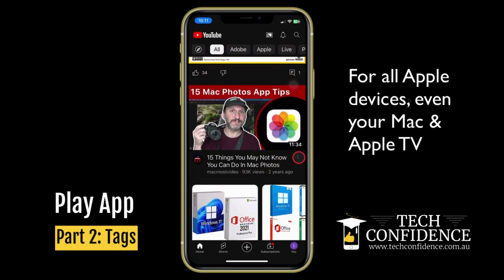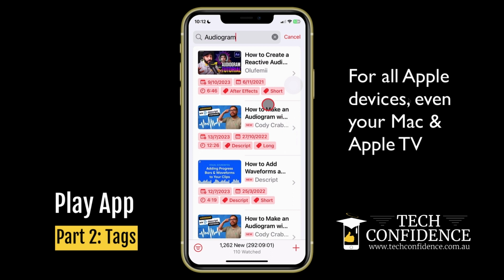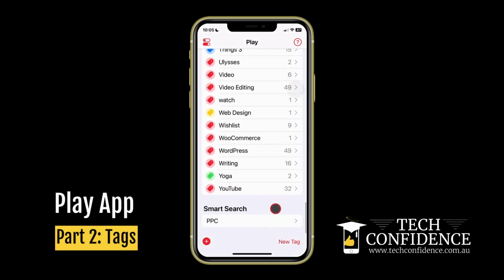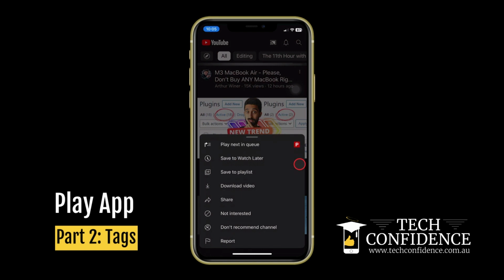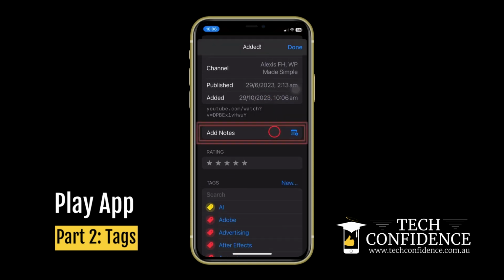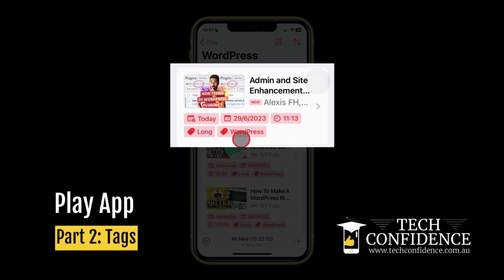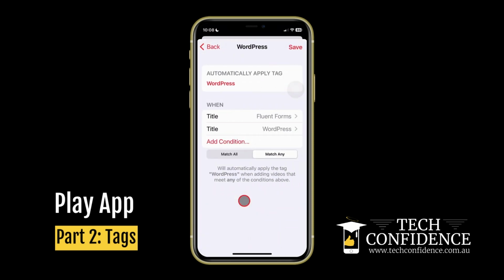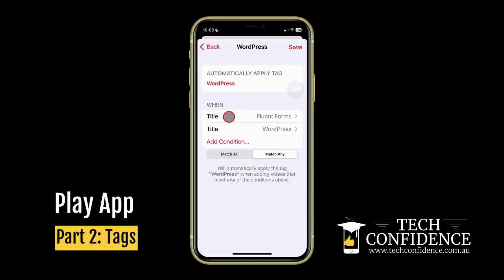YouTube App Alternative - The Play App, Part 2, AutoTagging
The Play app is an alternative to using the YouTube app to manage your library of YouTube videos. I believe it can manage other videos from other platforms too, however, I'll only be covering how you can manage YouTube videos in this video.

This app makes it quick and easy to save your videos to watch them later and crucially this app makes it a lot easier to find the YouTube videos you have saved to your library. It works on iPhone, iPad, Mac, Apple TV.

This is part 2, so if you haven't watched the first one, go here to watch how this app solves a big problem with the YouTube app when you are looking for videos saved in your playlists.

This video explains tagging and how this is crucial to organising your Play app library and how you can make your task of tagging a lot easier with auto-tagging.

Markers:

0:00 // Recap
1:38 // How Autotags work
2:40 // Save Video to Play Library
4:41 // Setup an Autotag